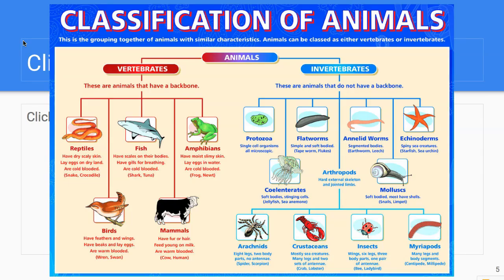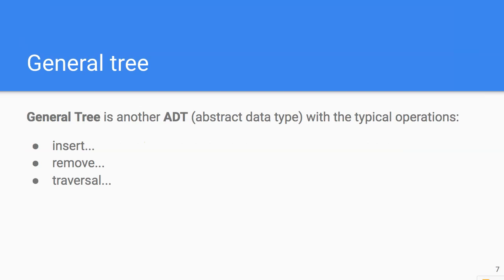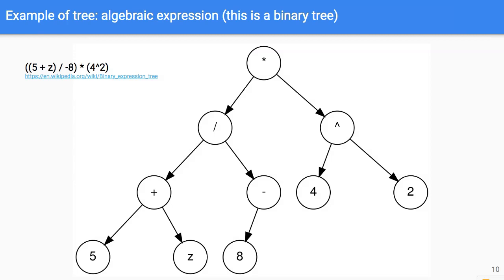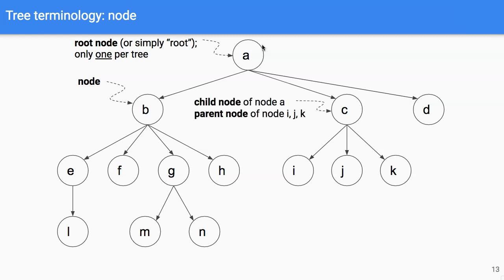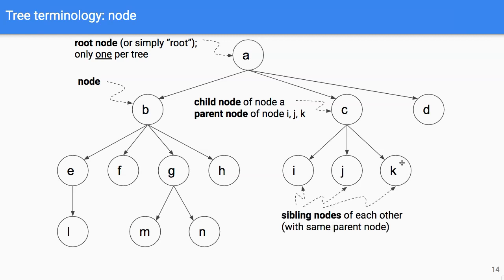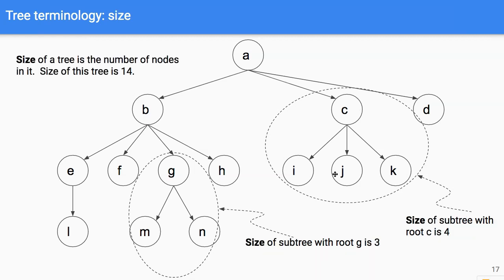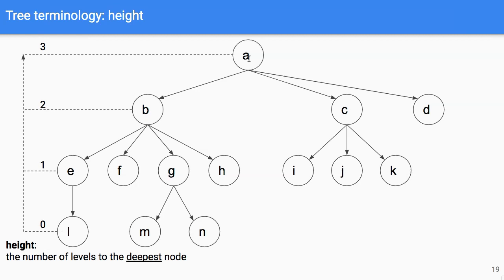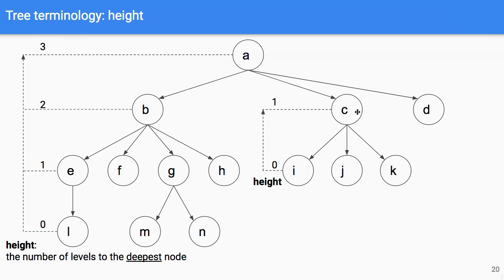CS3C, Week 4, General tree terminology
We've previously studied general tree, which is a useful data structure but not particularly fast, because there's no inherent order that dictates where data is placed in the tree. This week we'll study a more specialized tree -- Binary Search Tree --  our first truly fast data structure. BST has very specific rules on both the structure of the tree as well as the locations of the data that allows it to be much faster in certain operations, such as looking up a piece of data. As with tree, recursion is used extensively in BST. Please study BST well, because we'll continue to study variants of it next week.